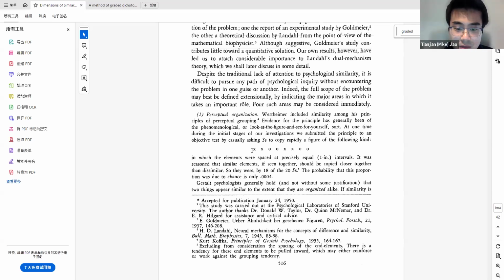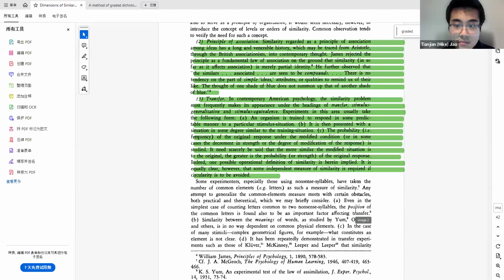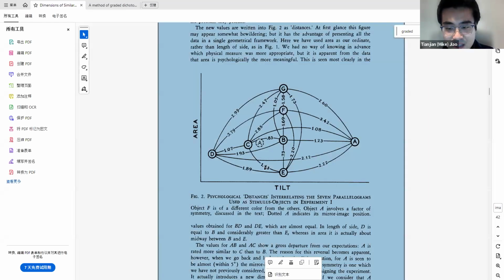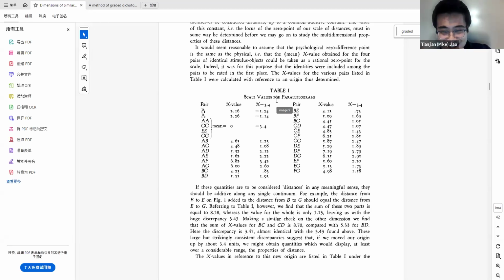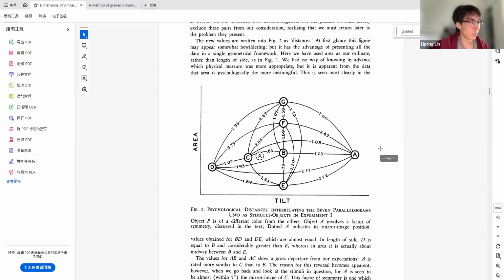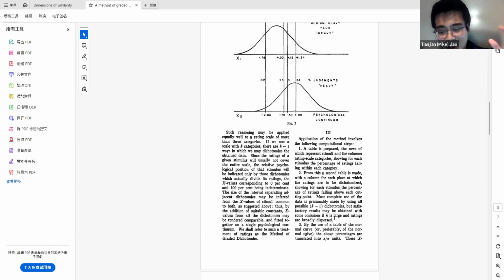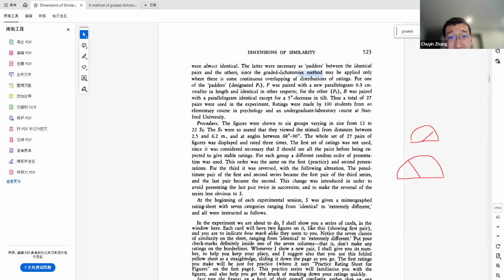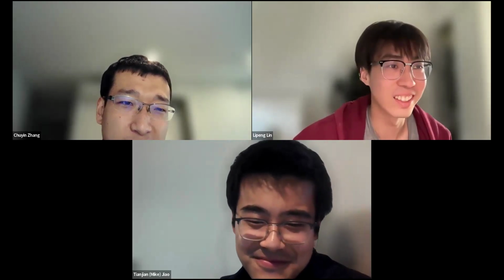Ep 88: Let's discuss a paper soon after reading it! Dimensions of similarity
0:00:00 Introduction
0:01:01 Summary
0:19:35 Follow-up questions & Discuss

Date: 25/10/2024

Speakers：
Mike Jiao (Monash University)
Lipeng Lin (Monash University)
Chuyin Zhang (Monash University)

Paper Info:
ATTNEAVE F. (1950). Dimensions of similarity. The American journal of psychology, 63(4), 516–556.